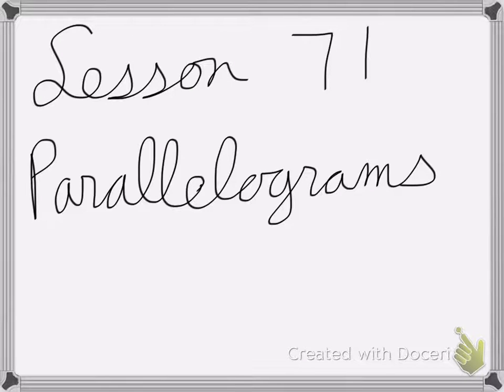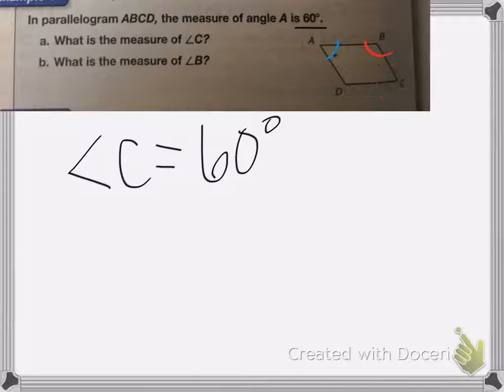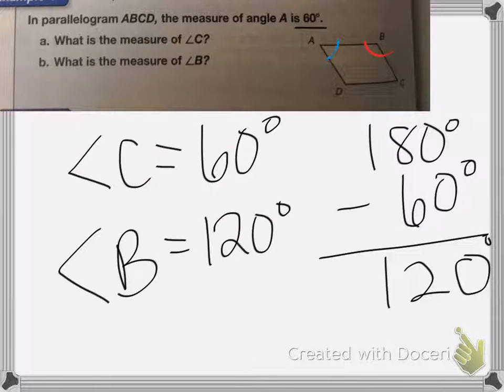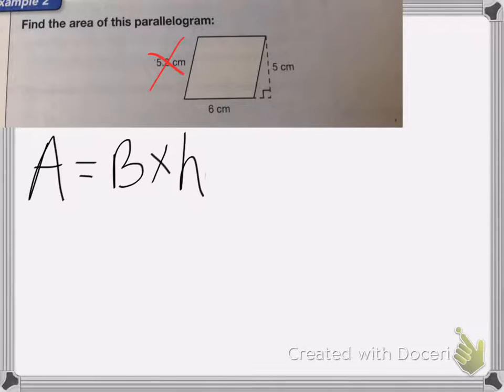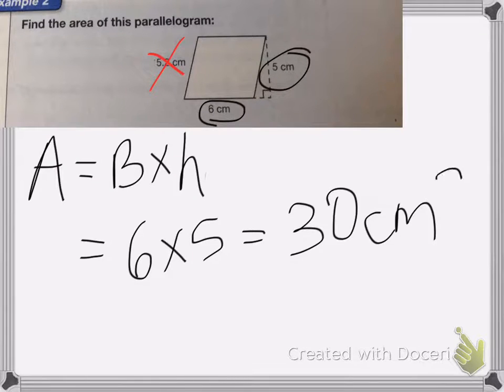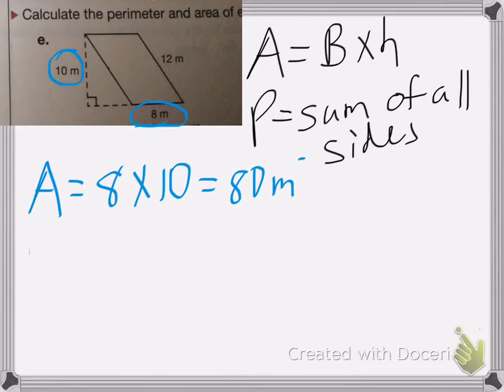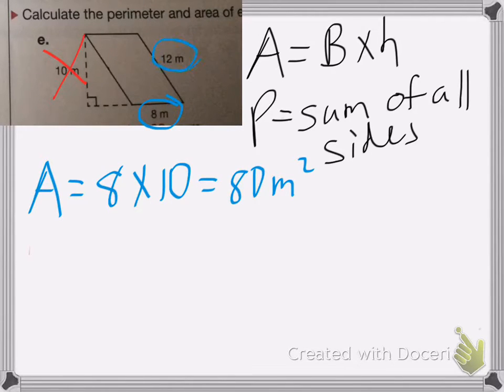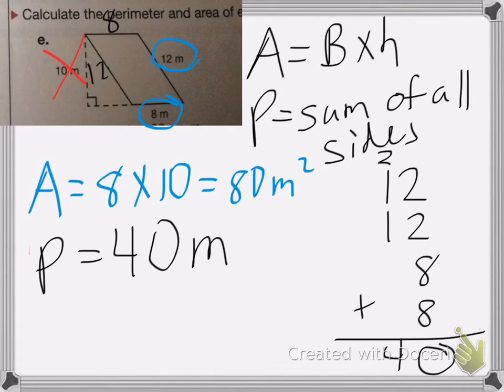Saxon Math Course 1 Lesson 71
Lesson 71
Parallelograms